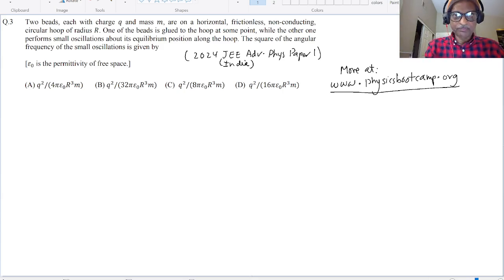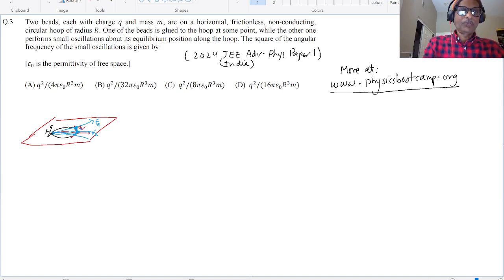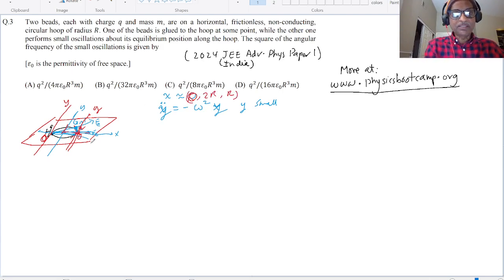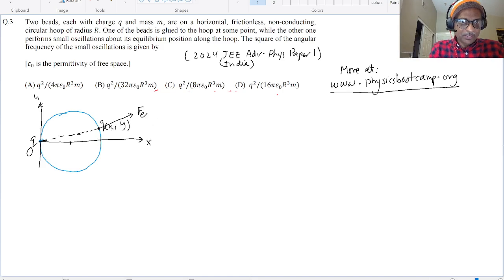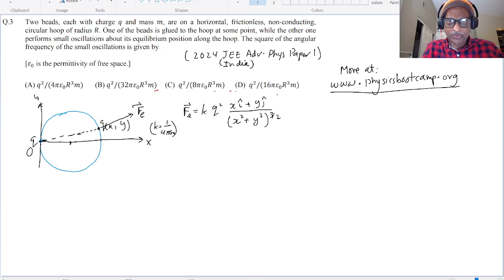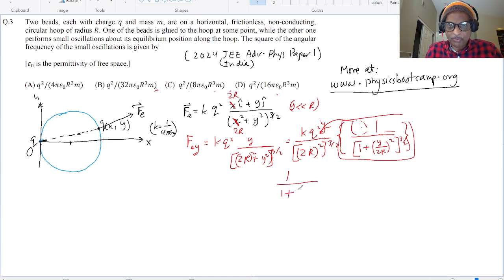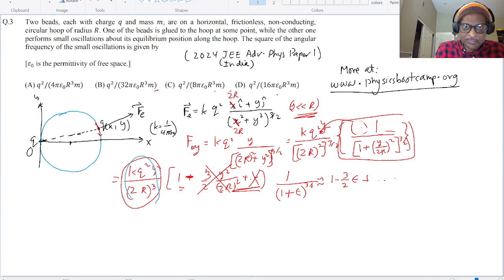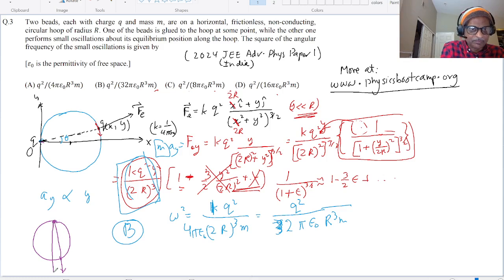JEE 2024 Advanced Paper 1 Q 3 Oscillation in a Two Charged Beads on a Circular Ring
Interesting problem of figuring out oscillation frequency about a stable equilibrium of two charged beads on a ring with one bead fixed is solved with some advice for how to think about oscillation problems.